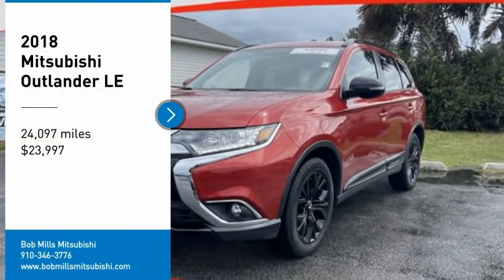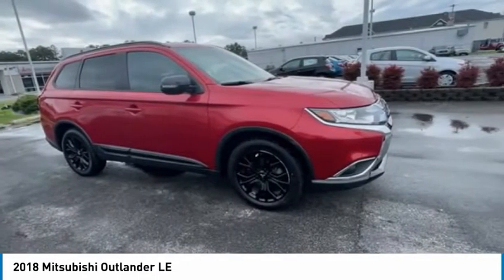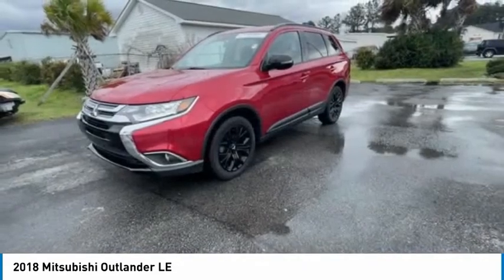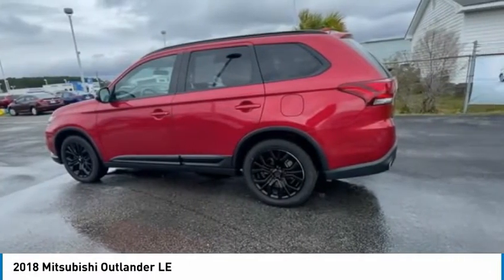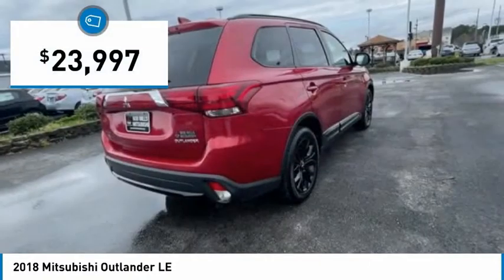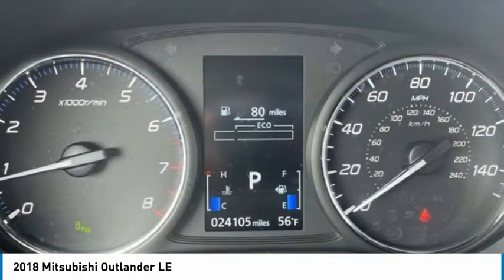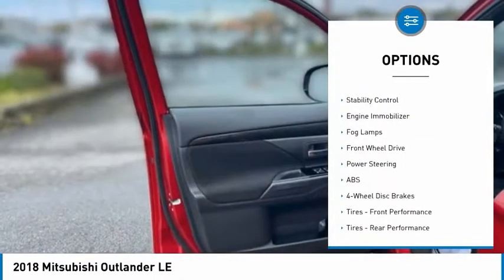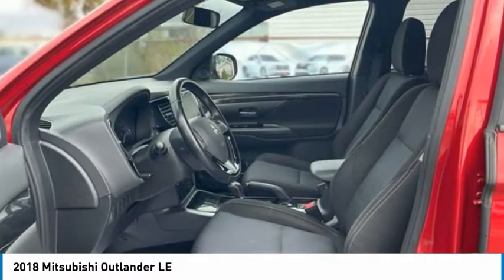2018 Mitsubishi Outlander 1722MA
2018 Mitsubishi Outlander LE